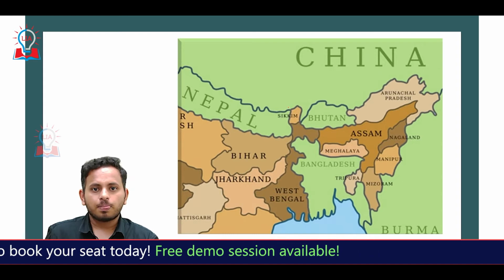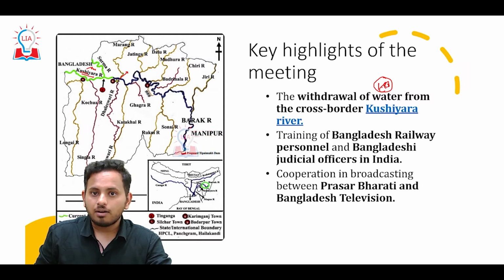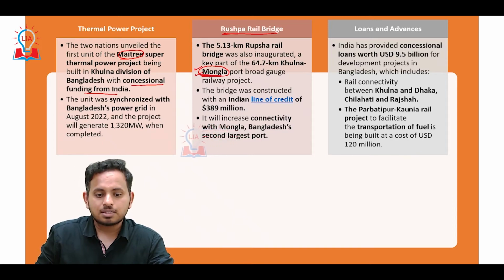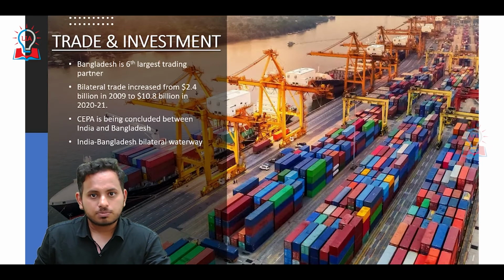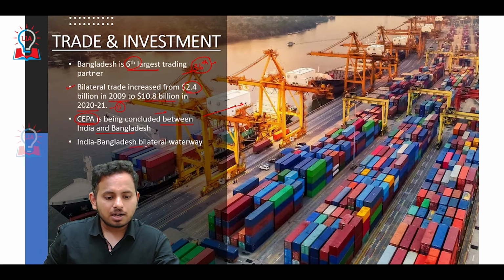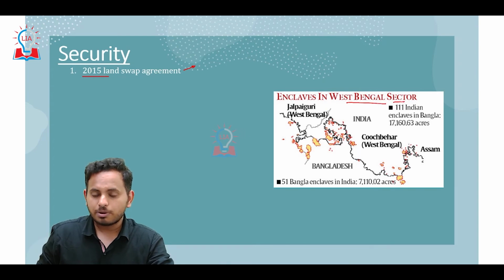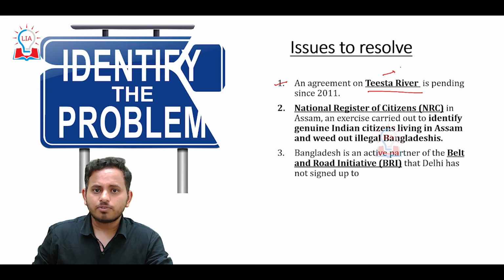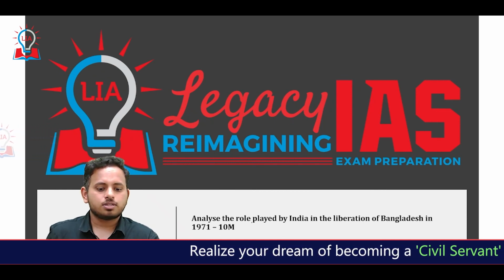India-Bangladesh Relations | International Relation GS-Paper 2 Current Affairs | Legacy IAS Academy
Hello Students, in this video we are going to discuss about India-Bangladesh Relations. To Know more about the topic and India Bangladesh Bilateral Comprehensive Economic Partnership, Watch our full video.

Context: Following a meeting with the visiting Prime Minister of Bangladesh, Prime Minister Narendra Modi said India and Bangladesh will soon commence negotiations on a Bilateral Comprehensive Economic Partnership Agreement (CEPA).